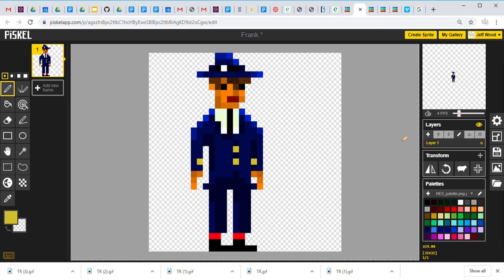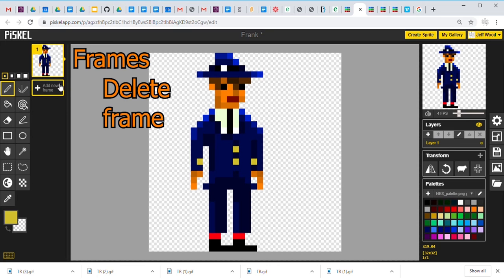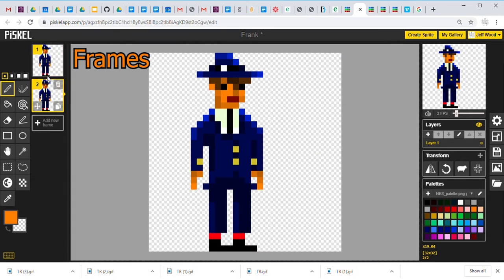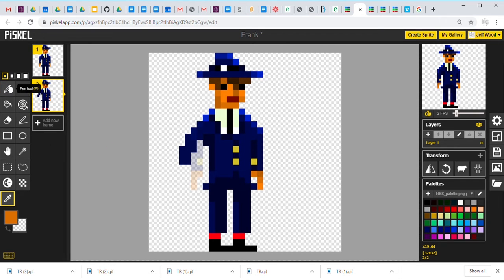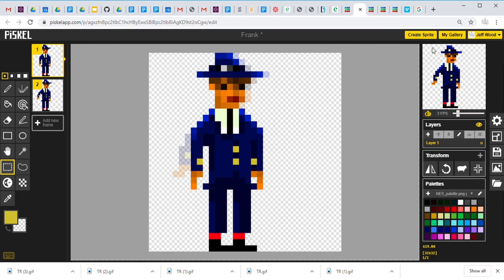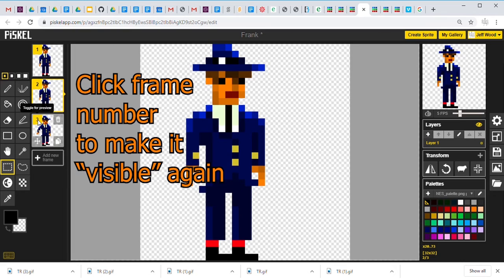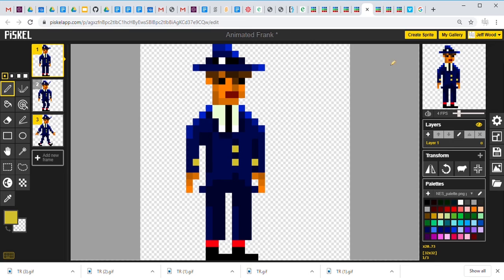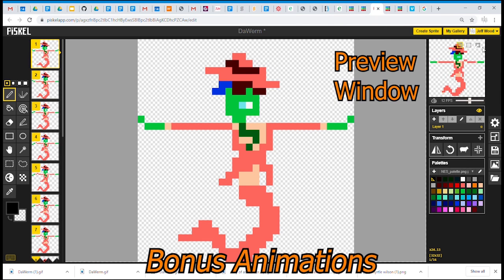THE GR8 GATSBY Video Tutorial #2: Animating Your Sprite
Make sure you have watched the first video and made a sprite before doing this one!